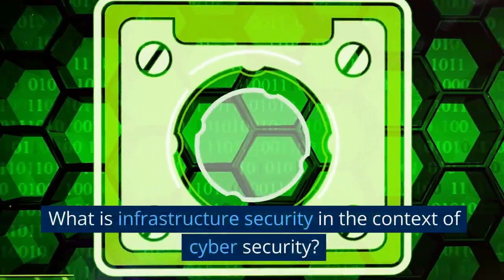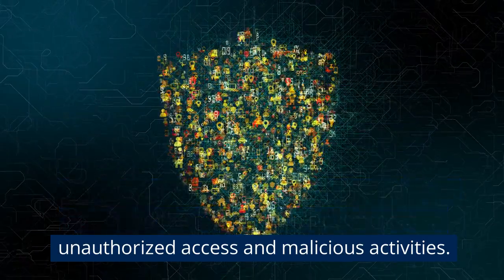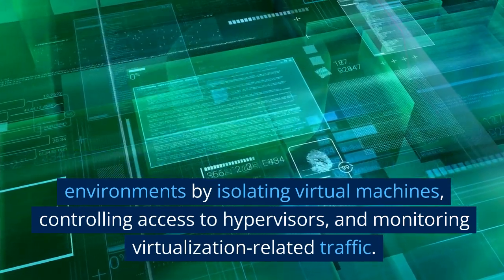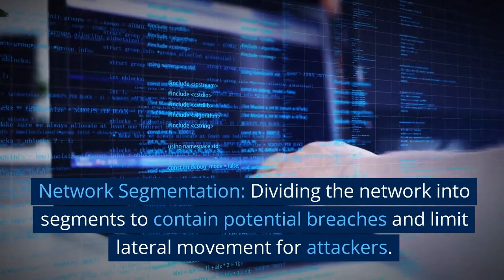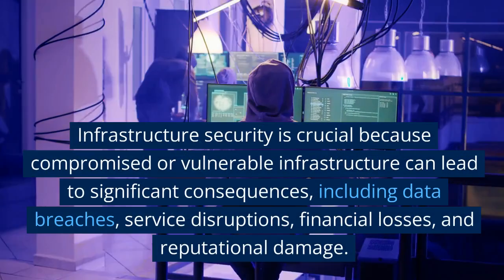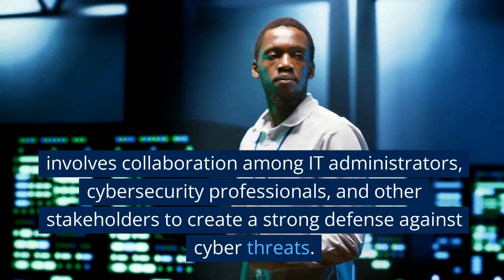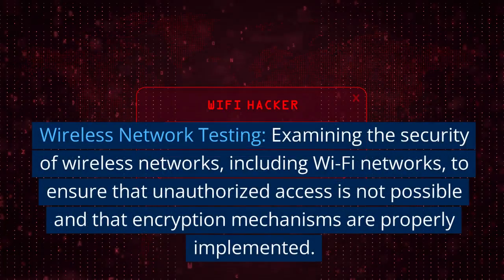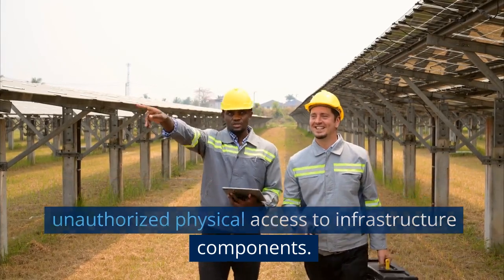Infrastructure security & Infrastructure security testing overview@cyberprofessional123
Welcome to @cyberprofessional123 channel. !

Let me know your comments in the comments section.

infrastructure security
Infrastructure Security testing
introduction to infrastructure security